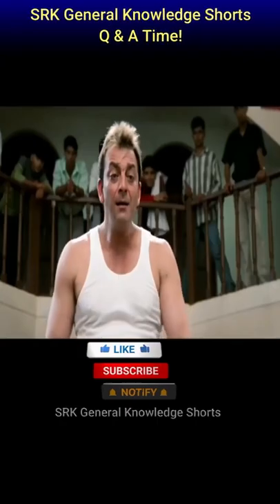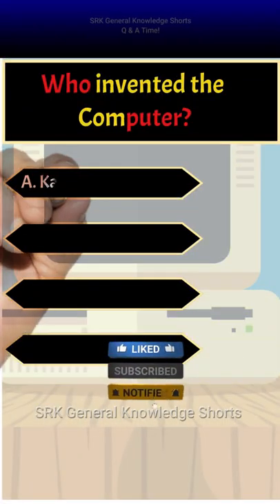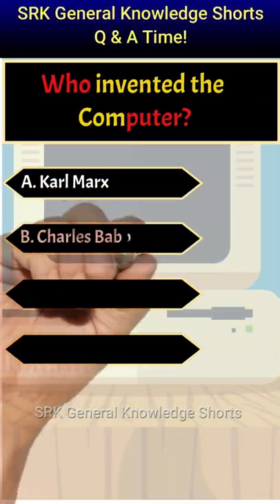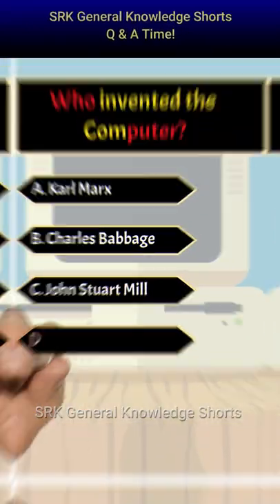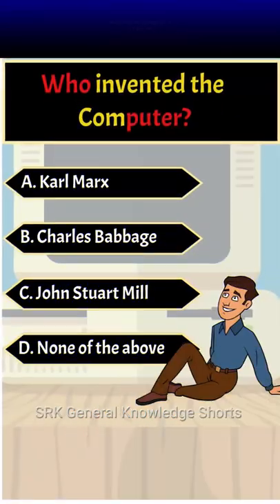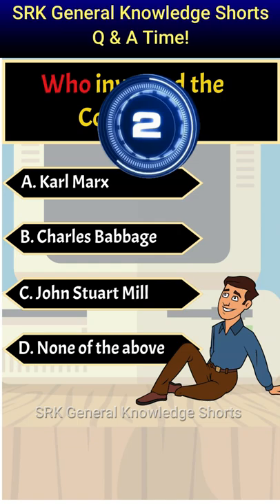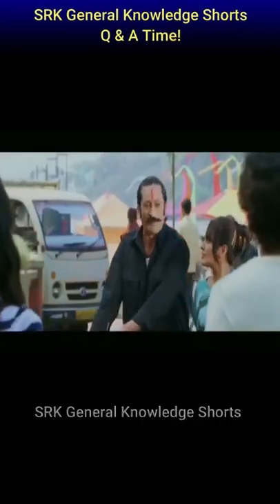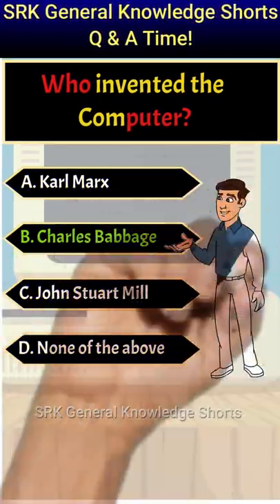Who Invented the Computer? | SRK General Knowledge Videos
srk general knowledge videos
Who Invented the Computer?
computer invention